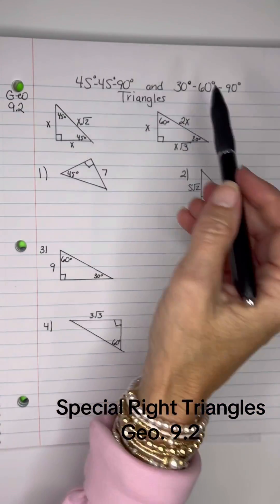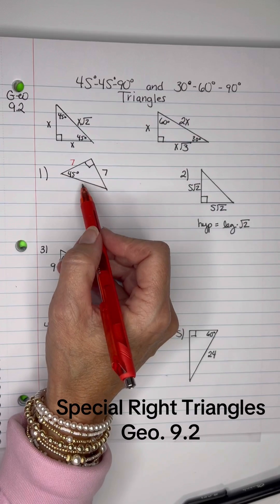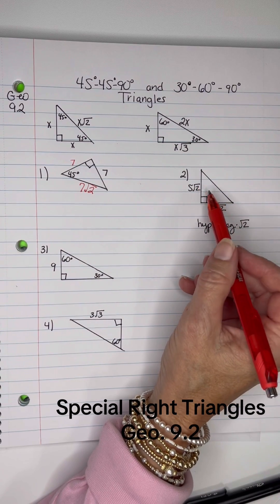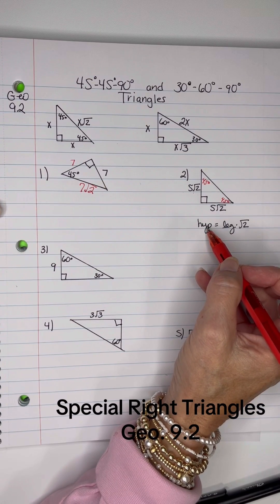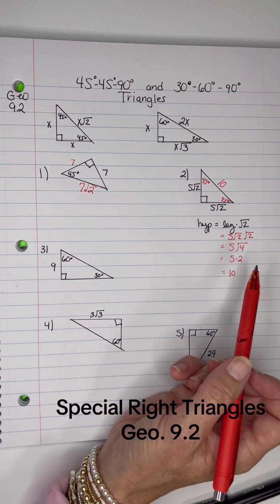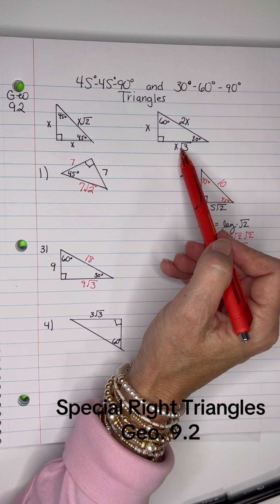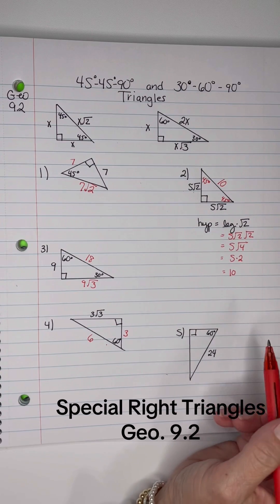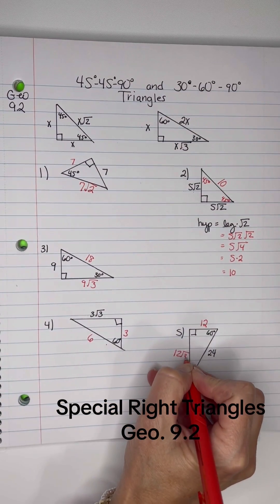Geo. 9.2 Using the 45-45-90 and 30-60-90 Triangle Theorems to find missing sides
Geo. 9.2 Using the 45-45-90 and 30-60-90 triangles to find missing sides